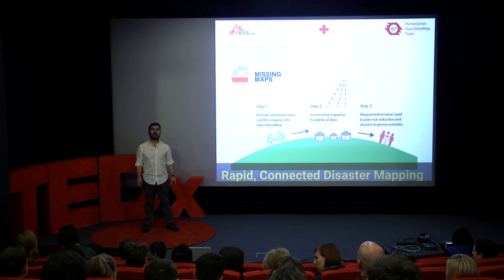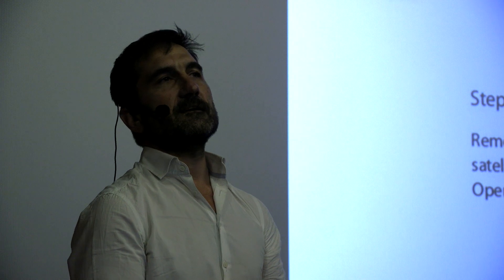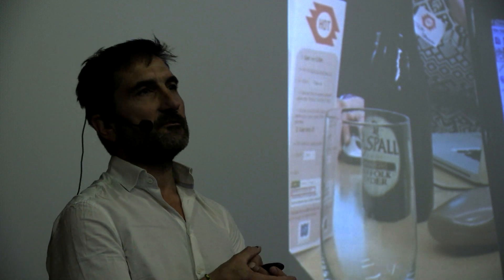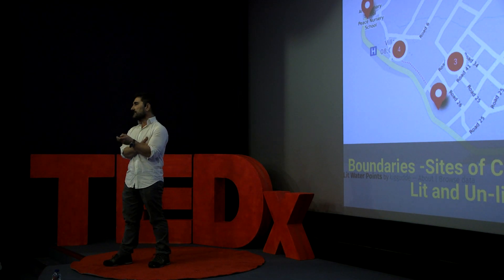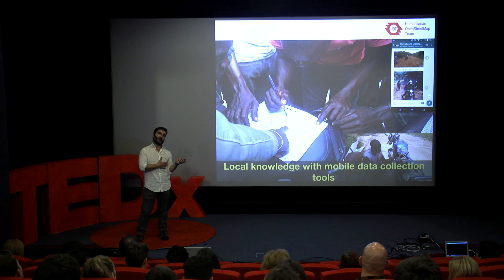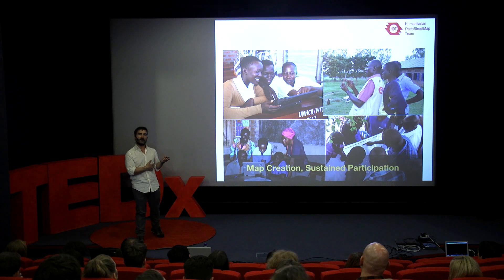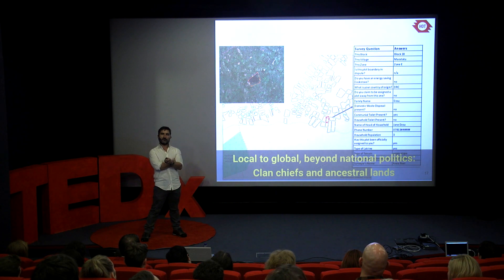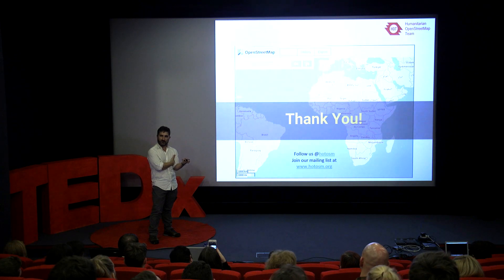Solving the missing map problem with OpenStreetMap | Rupert Allan | TEDxAberystwyth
OpenStreetMap: It has been called 'the world's biggest art collaboration'.

Using smartphones available everywhere to control humanitarian disasters, give under-represented people a global voice, and disrupt the way corporations manipulate our data. Rupert Allan currently works as Country Manager for Humanitarian OpenStreetMap Team (HOT) in Uganda, where projects include ‘Crowd-Sourcing Non-Camp Refugee Data’(USSD BPRM), ‘Uganda Open-Mapping Project’(World Bank/OpenDRI), and ‘Data for Resilience in Refugee Settings’(GPSDD). Rupert also represents the team on the Uganda Ministry of Health Emergency Operations Committee, developing the Ebola Data Resilience Strategy for immanent outbreak following cross-border events in the DRC (Congo).

Engaged in interventional design and field operations since 1988, his work has been characterised by creative improvisation in crisis environments across Humanitarian Disaster and Film Production. He holds a Masters in Visual Culture and Anthropology from the University of Wales, and associates his research with the Displacement Studies Research Network (University of Plymouth, UK), and the Manson Unit, Medecins Sans Frontieres (MSF, London). This talk was given at a TEDx event using the TED conference format but independently organized by a local community.